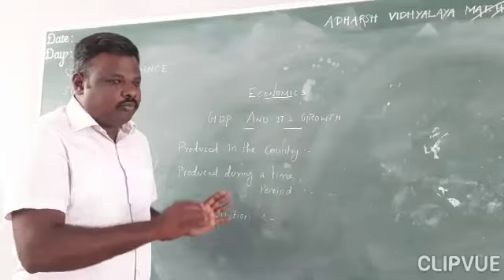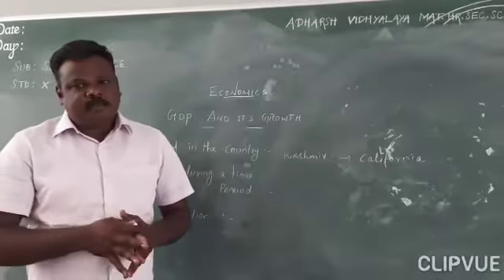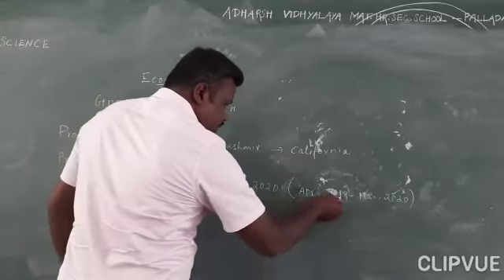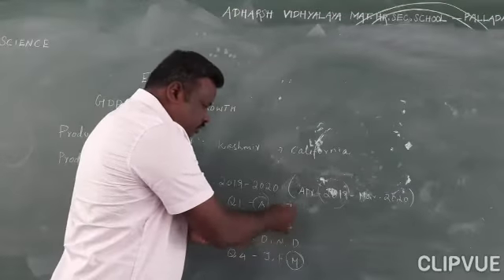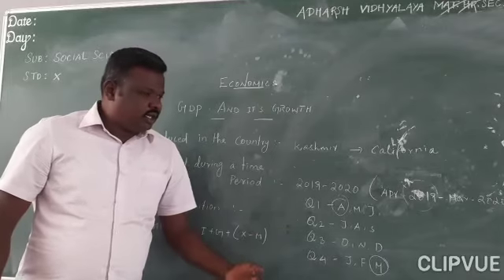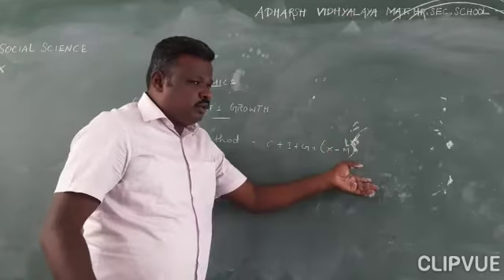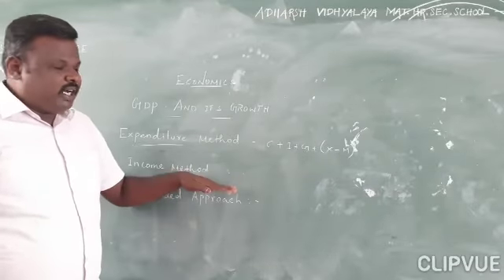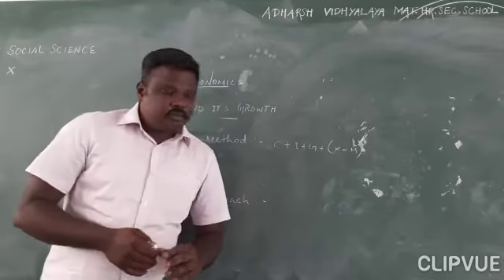10th SS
Economics GDP